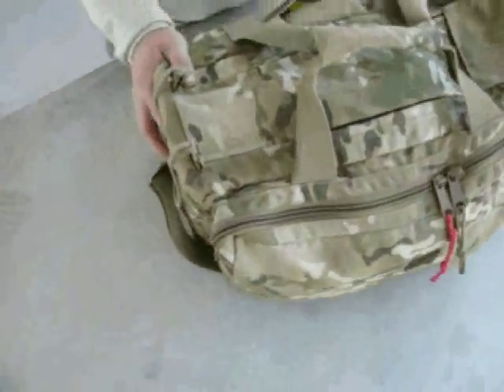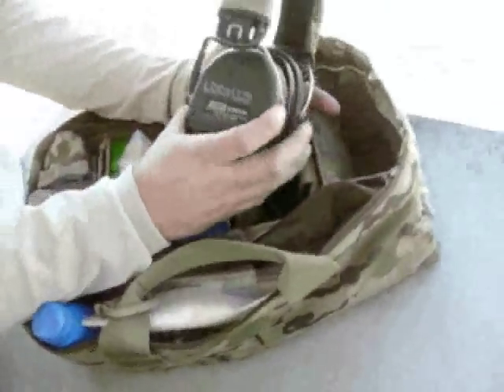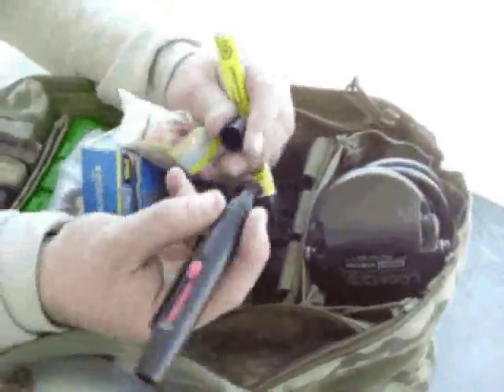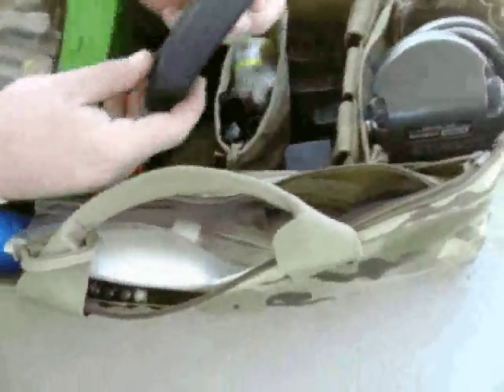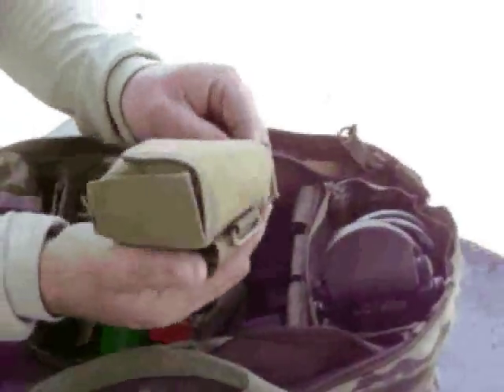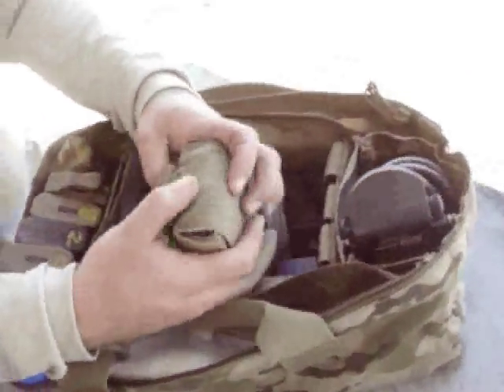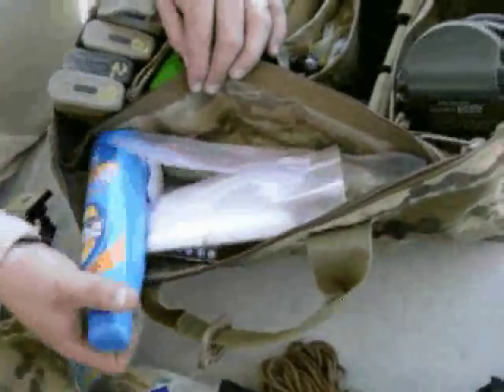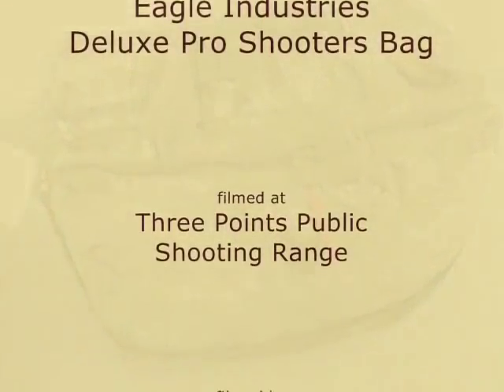Eagle Range Bag Part Two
Features of the Eagle Industries Deluxe Pro Shooters Bag include;
Metal D-Rings
Padded Shoulder Strap
Easy Open, Easy Close main compartment
large duel zipper main compartment
Locking main compartment
Removable inside tray (insert)
with zippered side pockets
Padded Pistol inserts
Sturdy carry handles
Triple Mag Pouch
Adjustable dividers for Removable Tray

We take a look at what a shooter takes to class or the range in this Eagle Industries Deluxe Pro Shooters Bag;

Outside Pocket:
Chamber Flags
4" Israeli Bandage
Red Markers
BladeTech Training Barrel
Pens

Zippered Outside Pocket:
Screws for Holsters
AR15 Bolt Rebuild Kit
AR15 Extractor

Large Outside Zippered Pocket:
First Aid Kit
Boo-Boo Kit
Small Binoculars
Yellow Lens Safety Glasses
Clear Lens Safety Glasses
550 cord
Spare Peltor Power Ear Pro
EAG Shooting Class Name Tags
Ear Bud Hearing Protection (Surefire, EarPro, etc)
Sunscreen
.40 Cal Dummy Rounds
Batteries (AAA,AA,CR123)
Lens Cleaner
Lighter
Tips (Rapid Rod Cleaning Rod)
Electrical Tape

Main Inside Pocket:
Leica LRF 900 Rangemaster Range Finder
Spotting Scope
Paper Targets
Shoot & See patches
- Removable Tray (insert)

Removable Tray (Insert):
Spare Surefire Tailcap
Broken Shell Extractor
EO Tech Lens Cleaner Cloth / Pouch
Sordin Ear Protection w/ Gell inserts
8x Glock 23 Magazines
Slip 2000 EWL Lube
Paint Pen
Lens Cleaning Pen
Markers / Pens
Gun Lube
Glock Armorers Tool
AAA Batteries
Ammo (depending on day)
5x Glock 22 magazines w/ orange floorplates
AR15 Magazines
ATS Suppressor Pouch
Surefire FA556- 212 Suppressor
GrimLock

Snivel Gear:
Kleenex
Sunscreen
Energy Bars
More Batteries
Business Cards
Chap Stick
Hand Sanitizer
Eye Drops
Len Cloth
Hard Candy